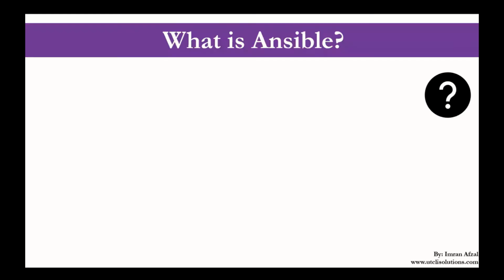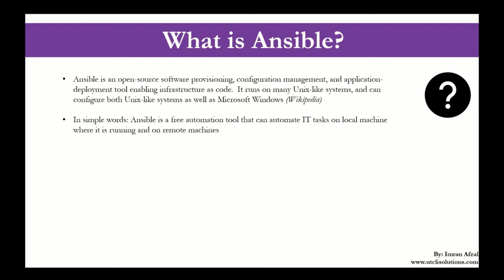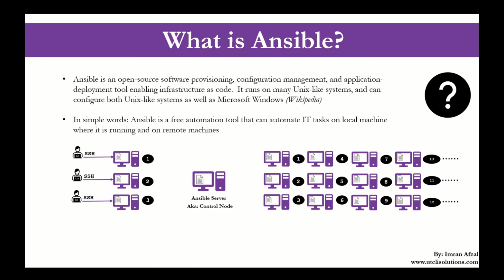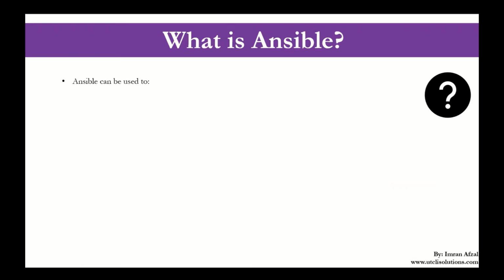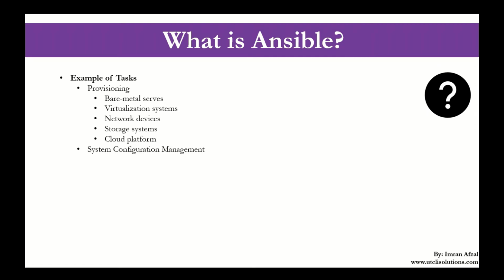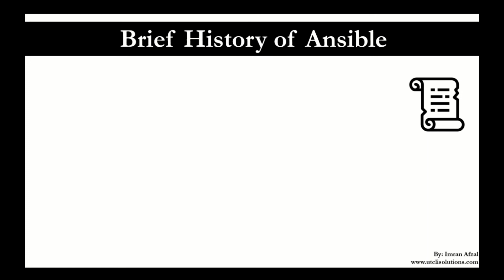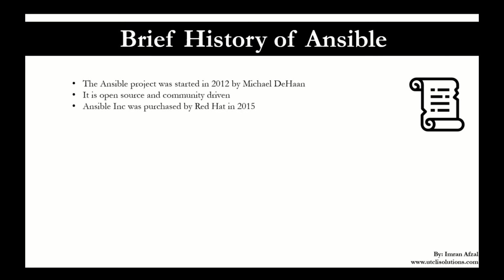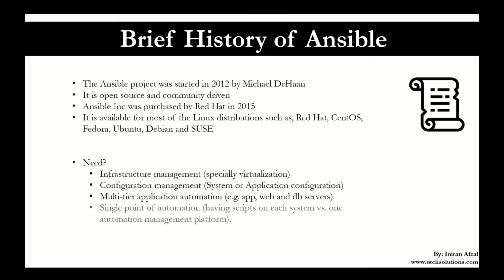What is Ansible and its Background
This video is part of my main course "Linux Red Hat Certified Engineer (RHCE - EX294)"